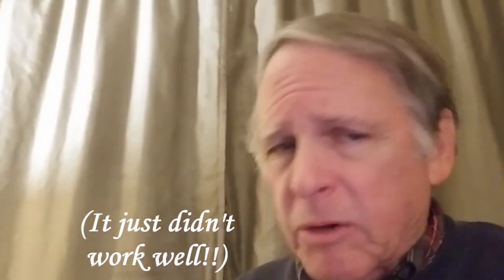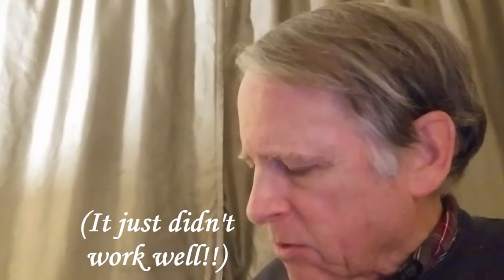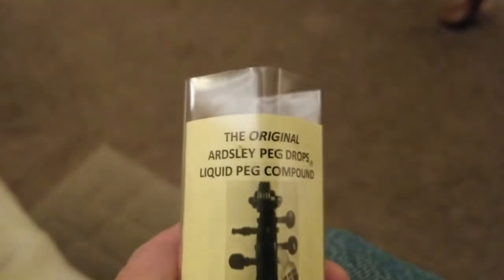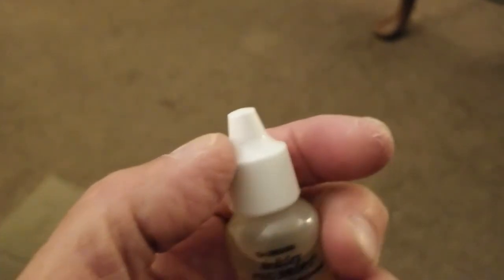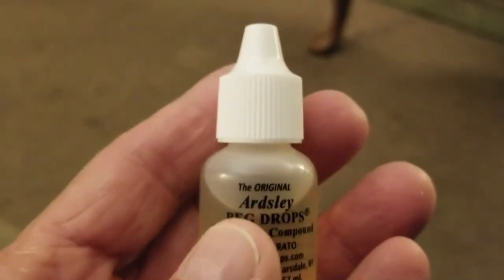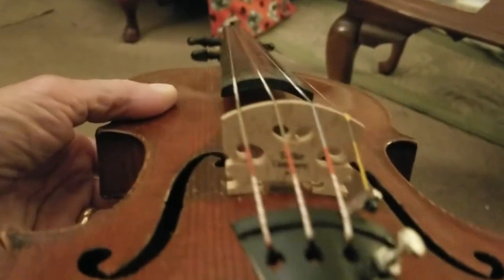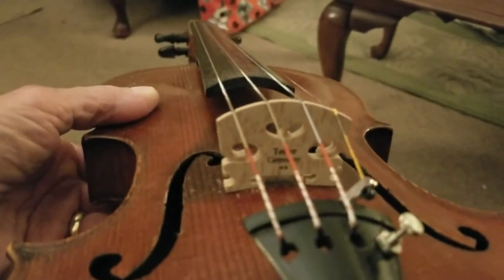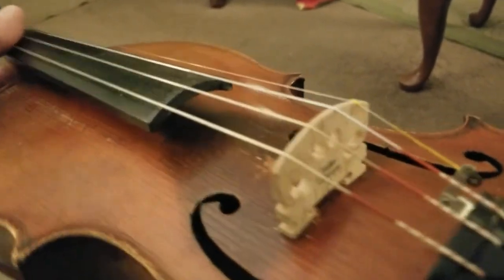Old Fiddles New Life! ~ Peg Drops ?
After doing an episode about slipping pegs and using Hills Peg Compound I felt it was time to do an update. I used Hills for that first and only time on the video but I was not happy with the results. It just didn't work well! This video is about getting hold of and using my old standby...IT works!!